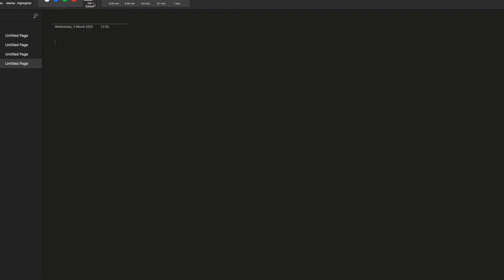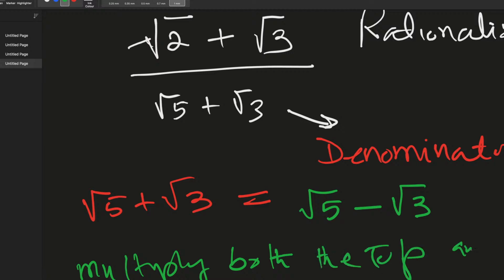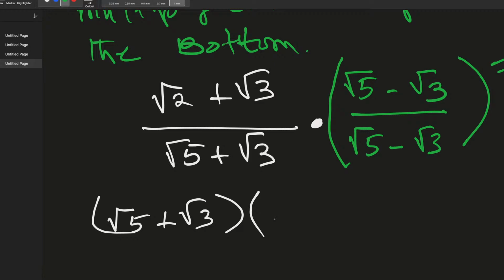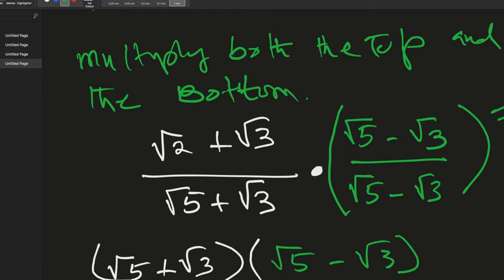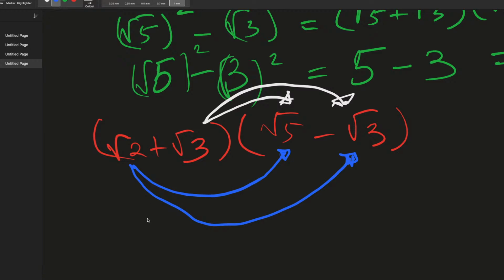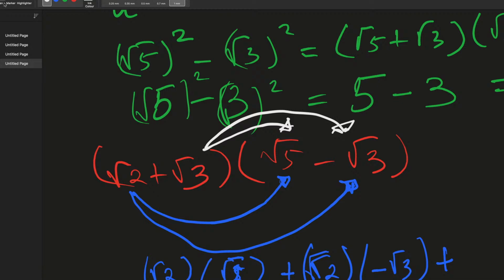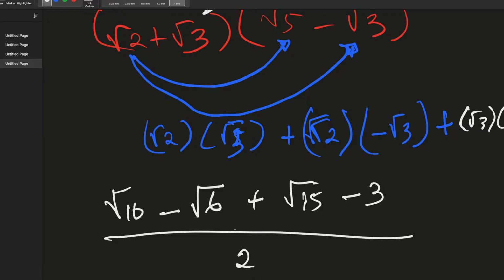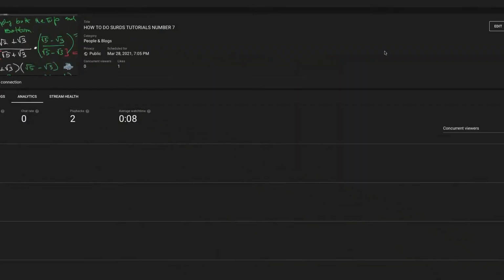HOW TO DO SURDS TUTORIALS NUMBER 7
This a little teaser  for our students